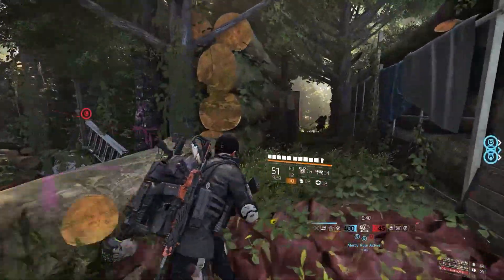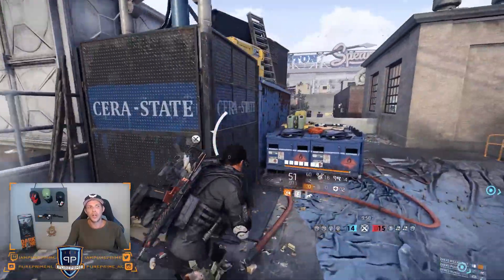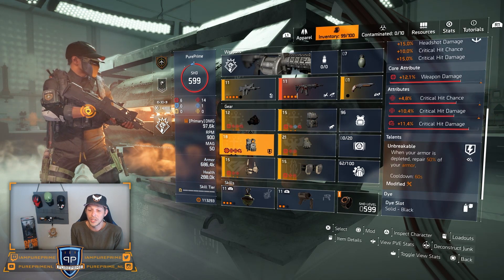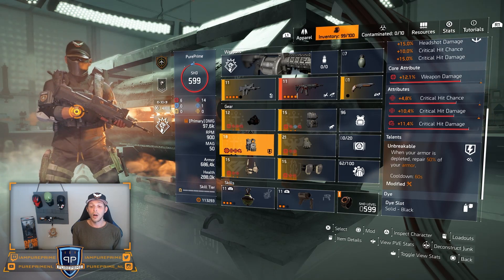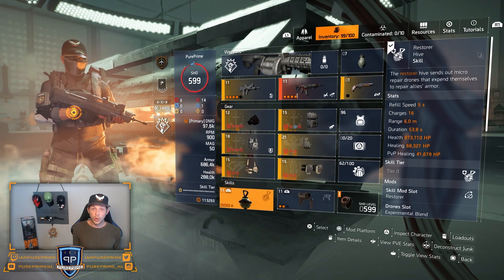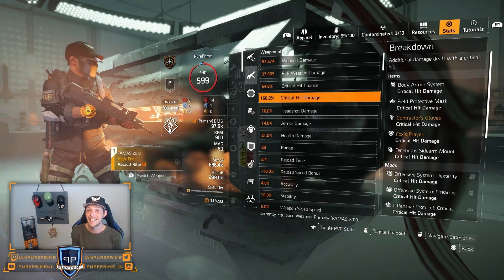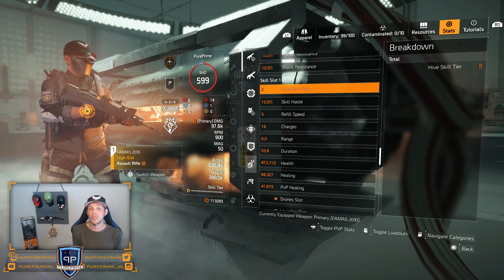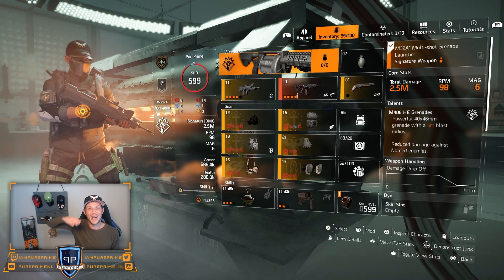The Division 2 | AR PVP Build TU10 | **Crit Survivability** | PurePrime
Whattup, back again with another Division 2 content video. Today i'm going to show you my first PVP Build. And it's fun again, Running around with Survivability and still putting out a lot of damage with the 56% CHC & 166% CHD. This is just a template and of course there are better builds out there but this is a lot of fun! Hope this will help you out but most of all Enjoy!
Lets GOOO

► Timestamp

01:57 - Build